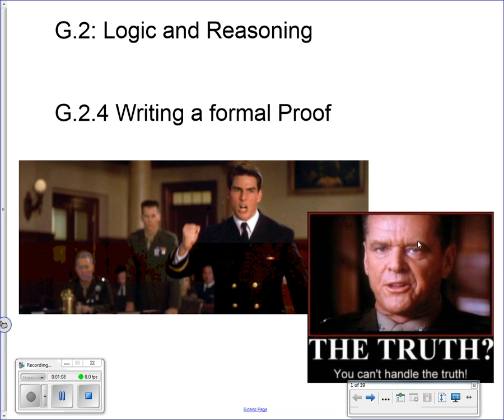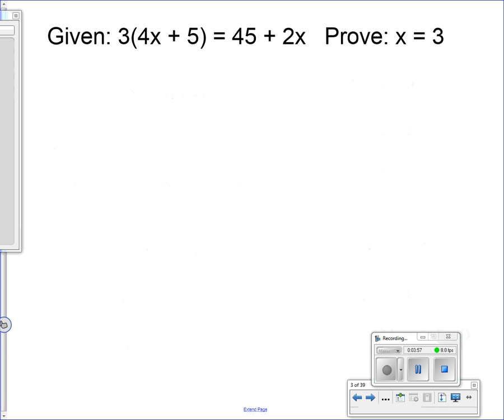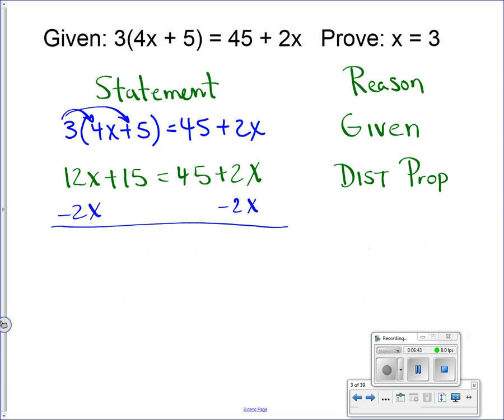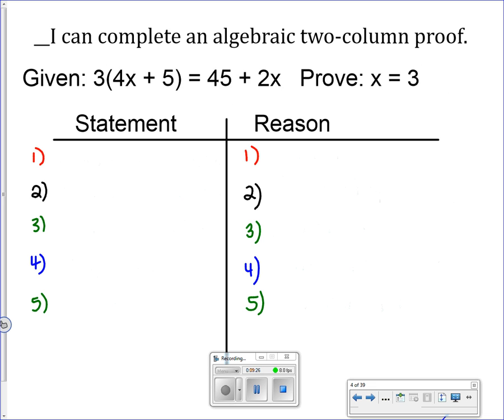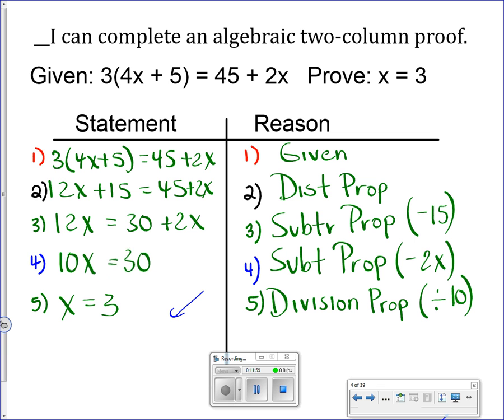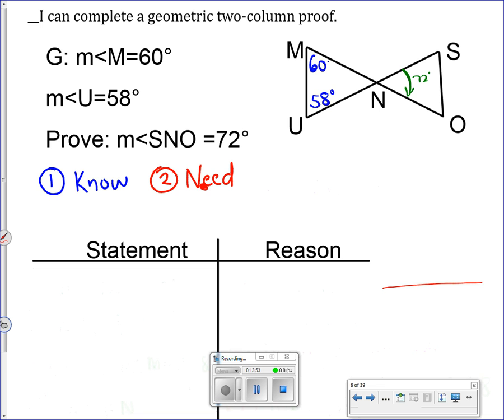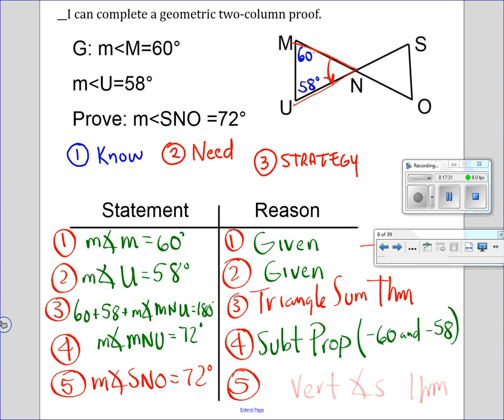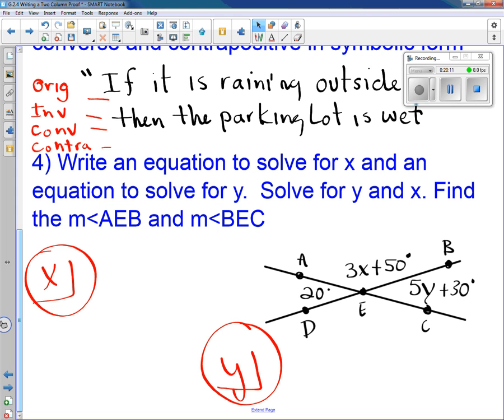G.2.4 Two Column Proof